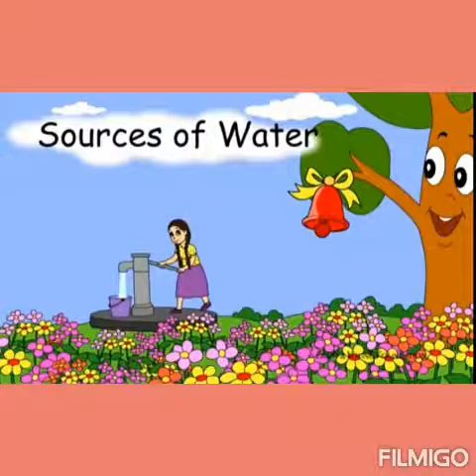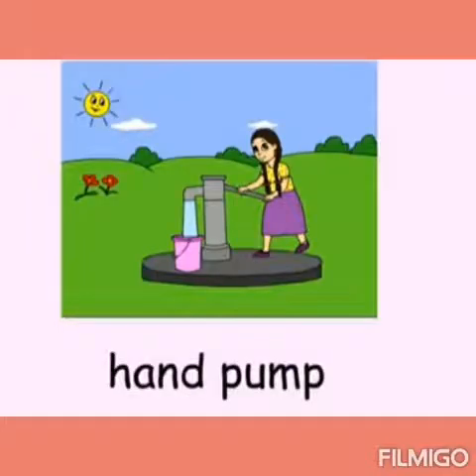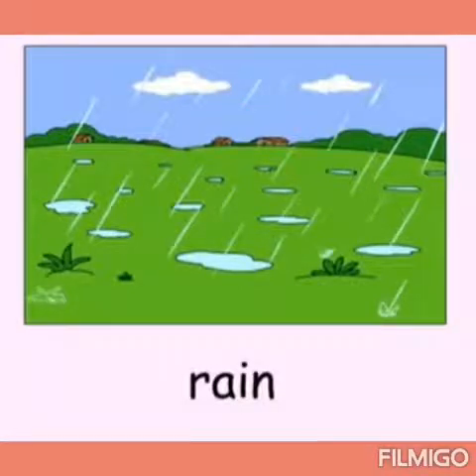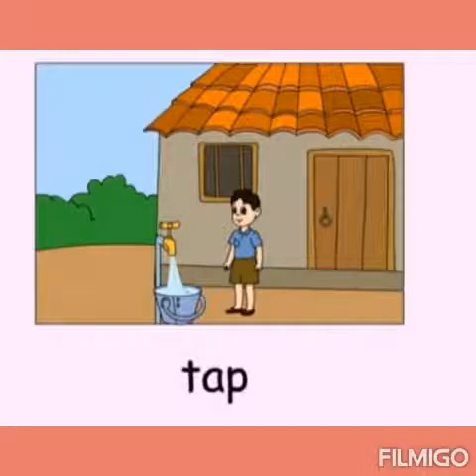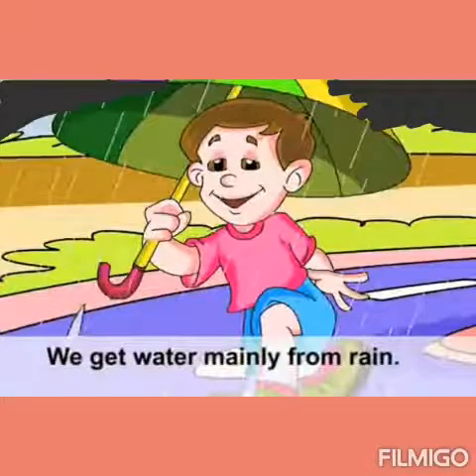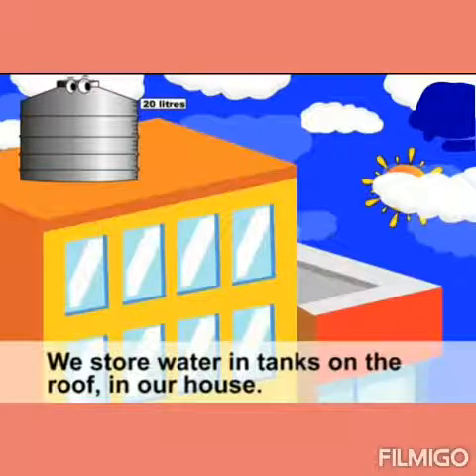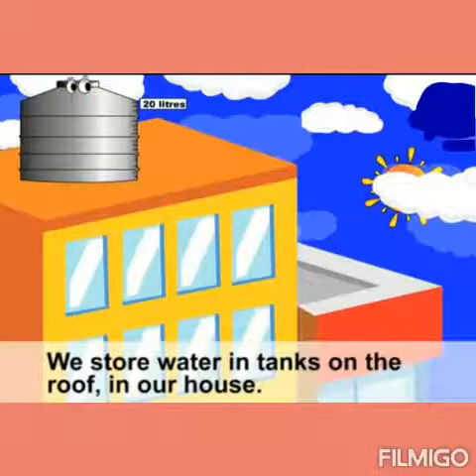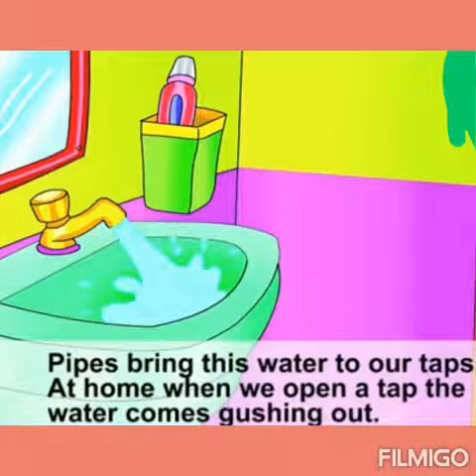Sources of water for Nursery class